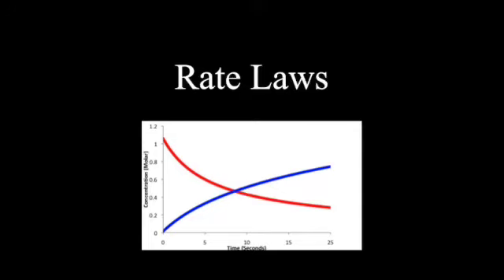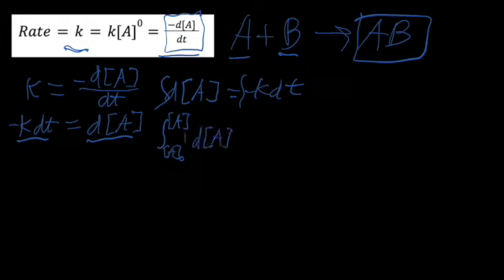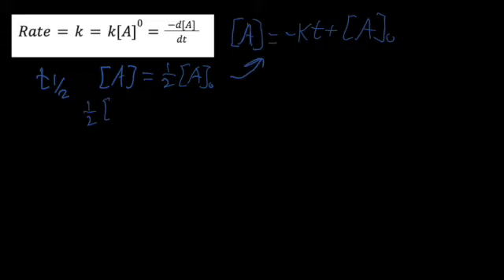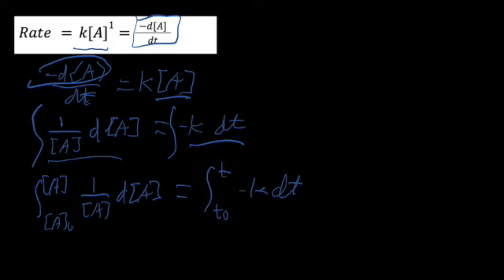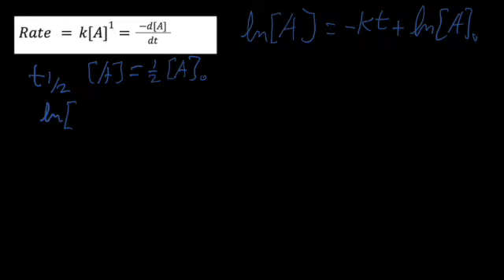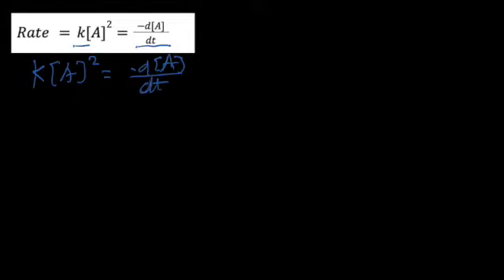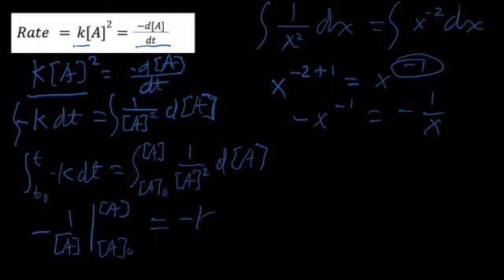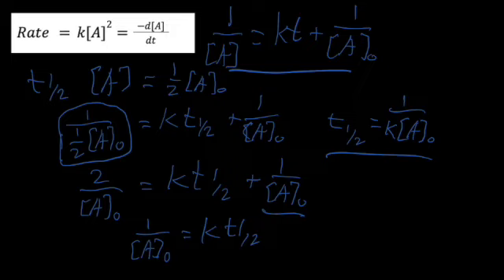Derivation of the Integrated Rate Laws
This video works through how to derive the integrated rate laws from the differential rate laws found in chemistry using calculus.